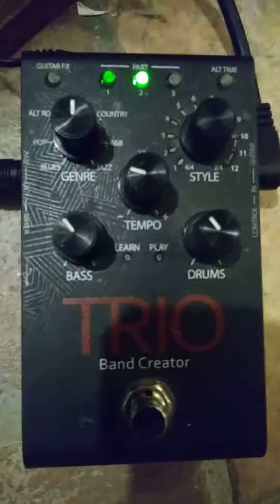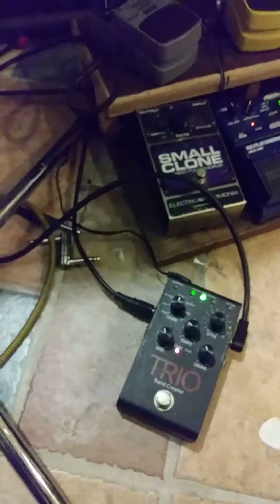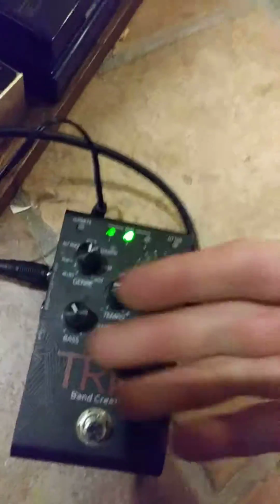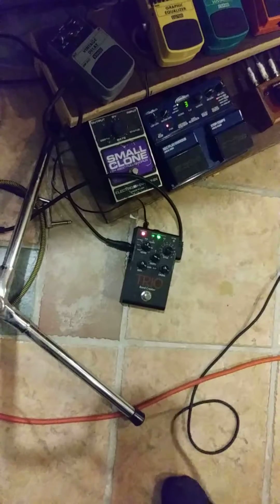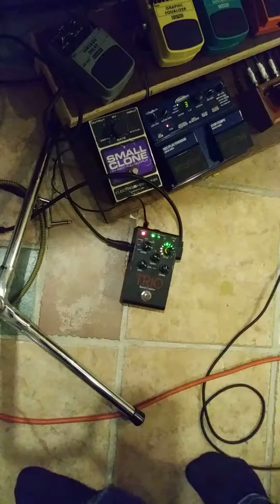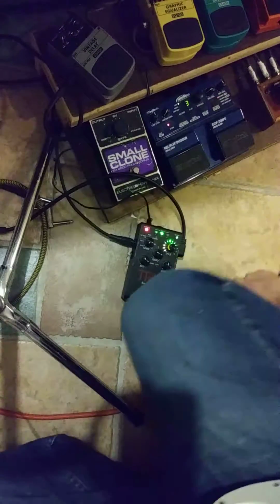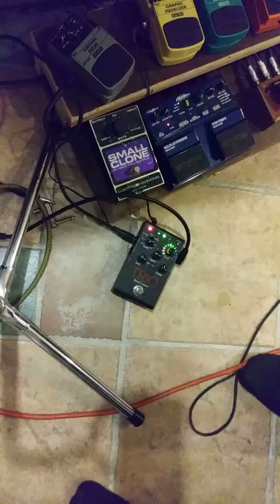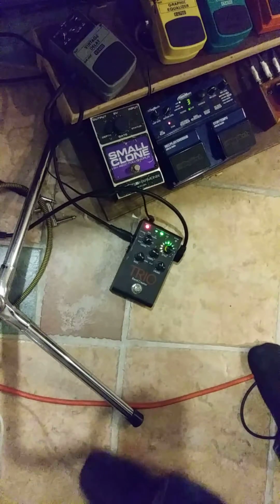Digitech TRIO Band Creator review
This is a complete review of the new DigiTech Trio band creator pedal. It shows its features and how to use them